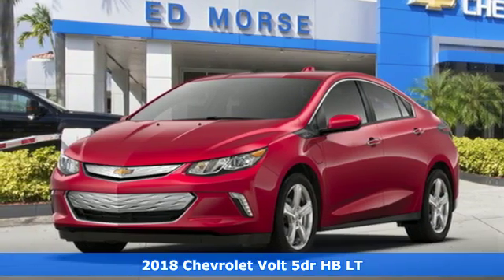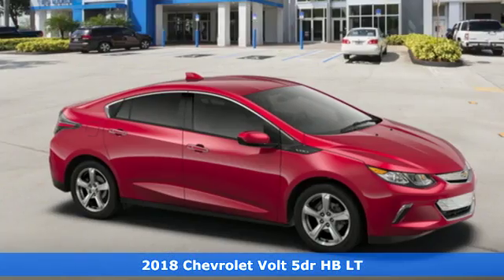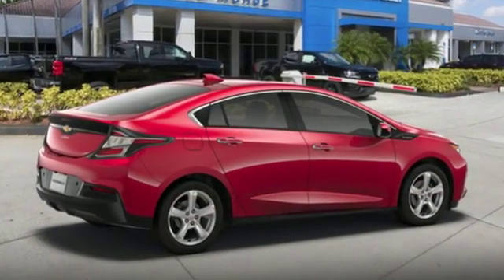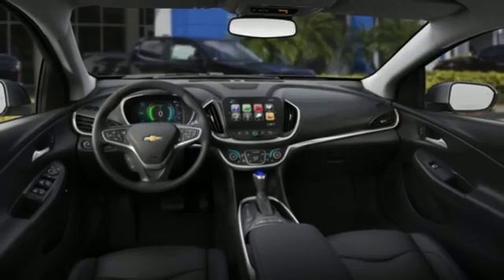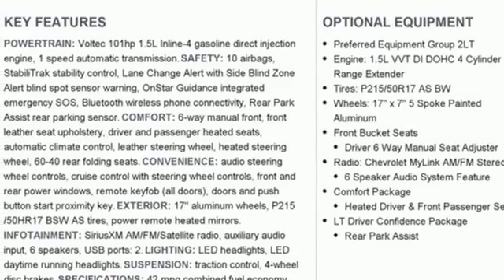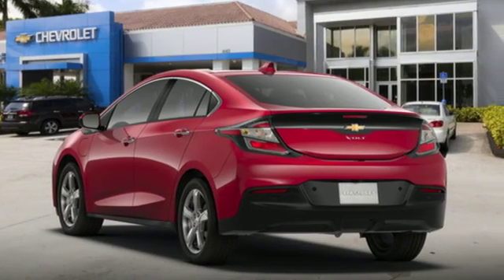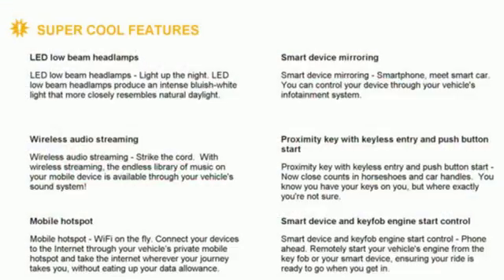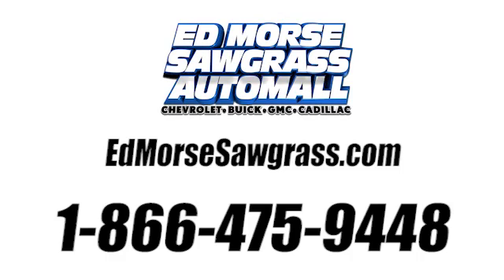New 2018 Chevrolet Volt Sunrise FL Miami, FL JU157339 - SOLD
Year: 2018
Make: Chevrolet
Model: Volt
Trim: LT
Engine: 1.5L 4-Cyl Engine
Transmission: Automatic
Color: Cajun Red Tintcoat
Stock #: JU157339
VIN: 1G1RA6S56JU157339
Contact Ed Morse Sawgrass Auto Mall today for information on dozens of vehicles like this 2018 Chevrolet Volt LT. Start enjoying more time in your new ride and less time at the gas station with this 2018 Chevrolet Volt. The look is unmistakably Chevrolet, the smooth contours and cutting-edge technology of this Chevrolet Volt LT will definitely turn heads. There is no reason why you shouldn't buy this Chevrolet Volt LT. It is incomparable for the price and quality. This is the one. Just what you've been looking for.

Address:
14401 West Sunrise Bouledvard